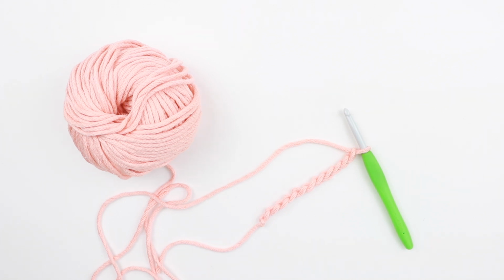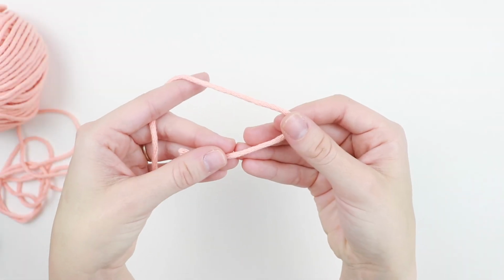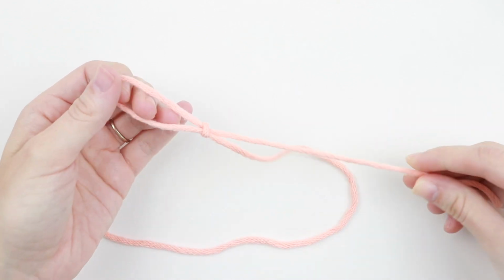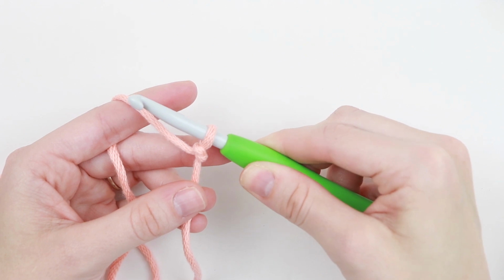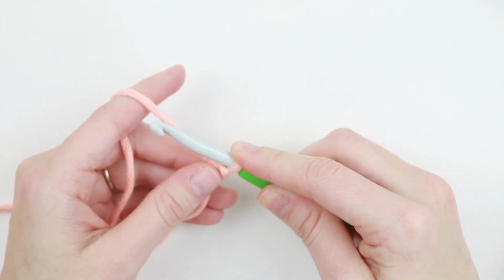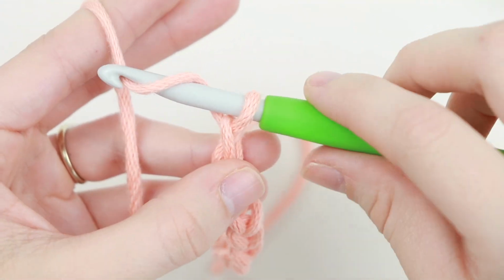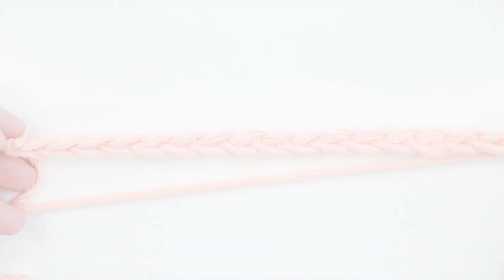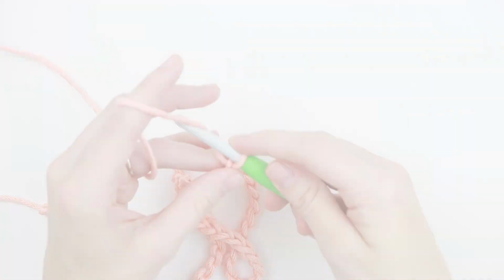How To Create A SLIP KNOT & Crochet CHAIN STITCH Tutorial FOR BEGINNERS | Learn to Crochet IN 7 DAYS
Today let's learn how to create a slip knot two ways and how to crochet the chain stitch for beginners. This easy tutorial is part of my crochet beginner basics series as well as part of my 7-Day Learn To Crochet Email Challenge!

If you'd like to participate in my FREE challenge, sign up

Use the code: FOUNDER